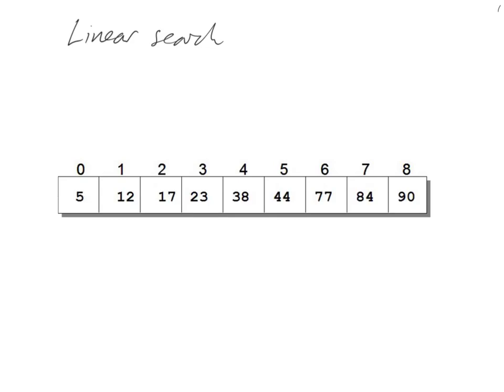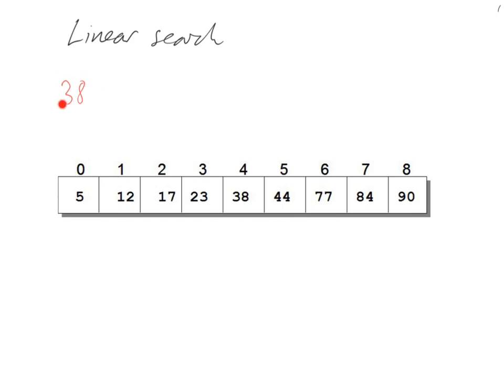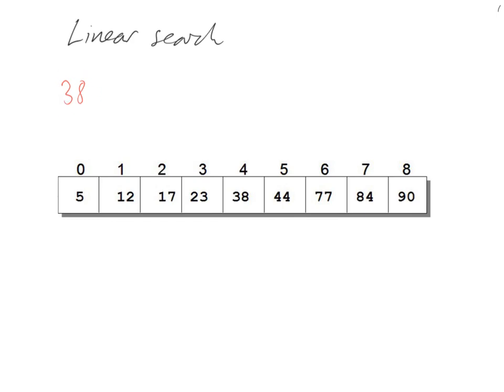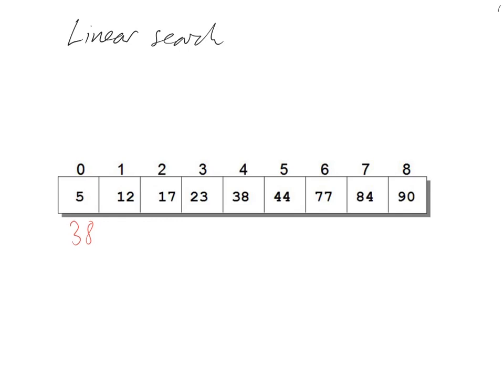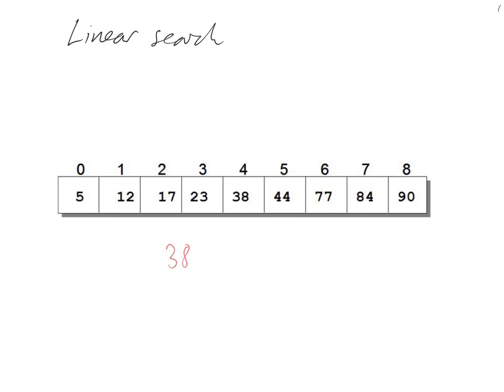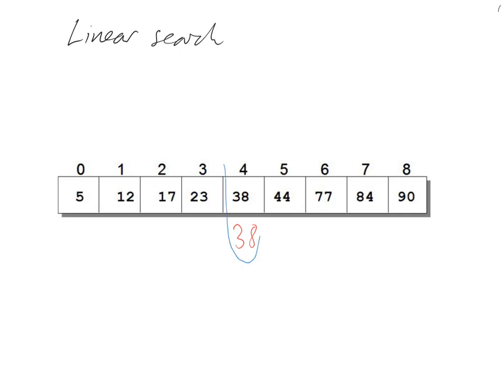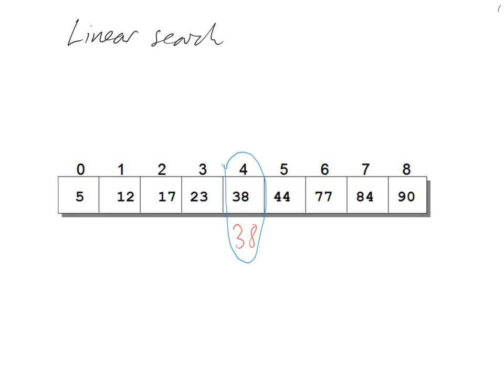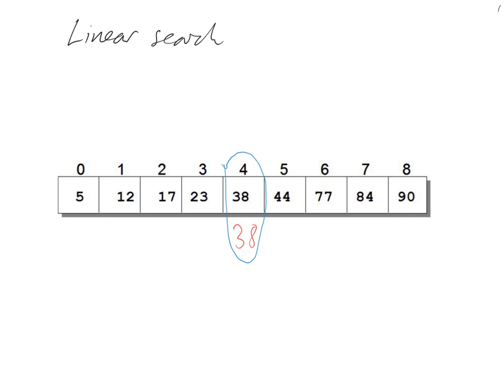Linear search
This video will explain what a Linear search is for the GCSE computer science course